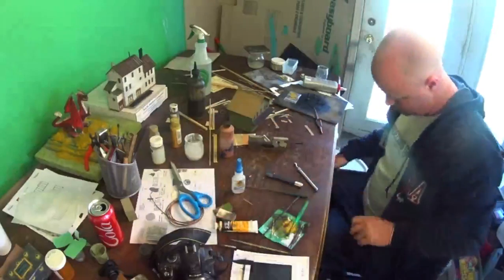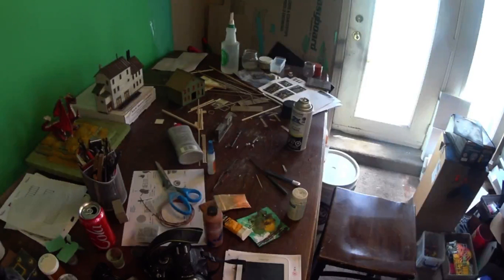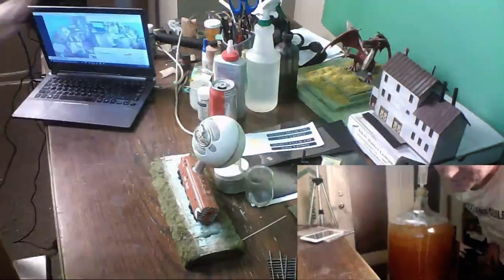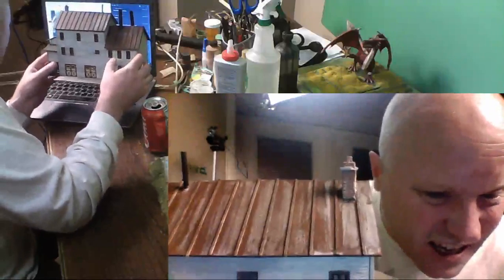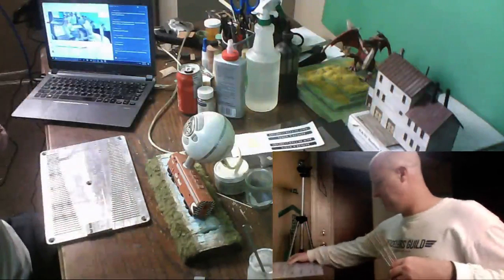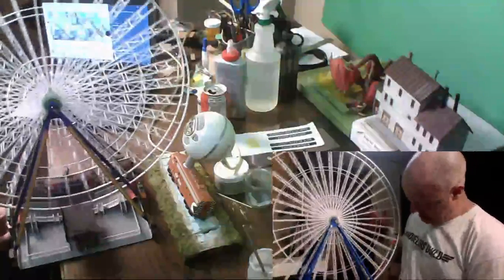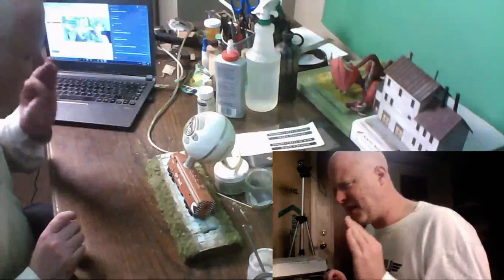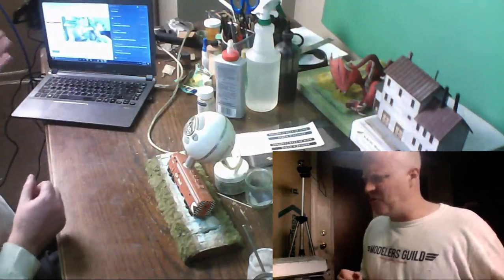JaSM Replay: Sunday night Q&A livestream | 14th May 2017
Thumbnail photo by the very talented Nikki Burgess